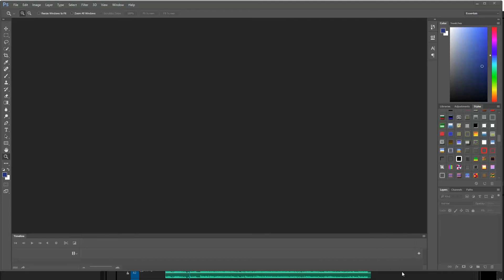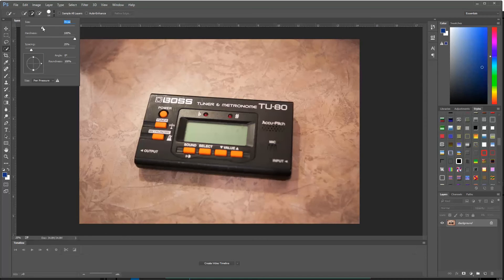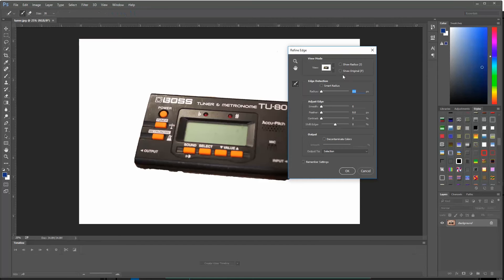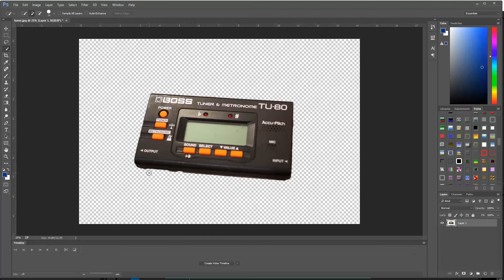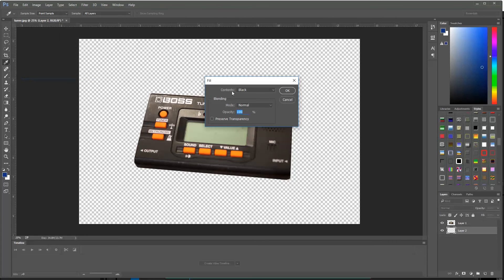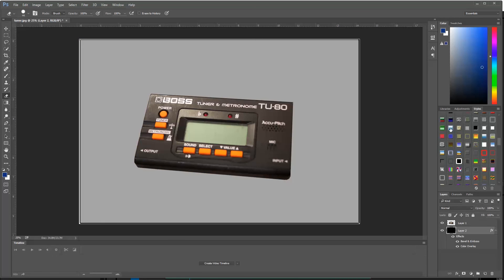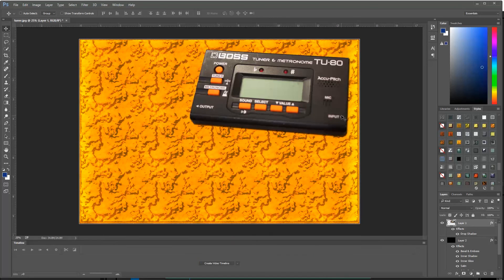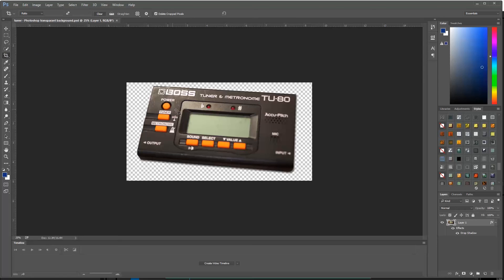Quick Selection Tool for Deleting Backgrounds in Photoshop CC 2015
Here's another quick way to isolate an object from its background in Adobe Photoshop CC 2015 - this time using the Quick Selection Tool. This is fairly accurate and easy to use - but not always spot-on. If you are in a hurry to isolate an image you might use my method seen here and then clean up any edges that aren't perfect using the eraser tool. Here's my link to part 1 in this series: Using the Magic Wand Tool to Isolate an object from a background